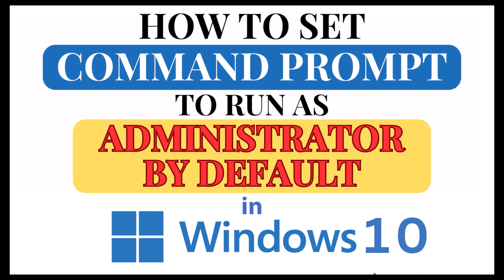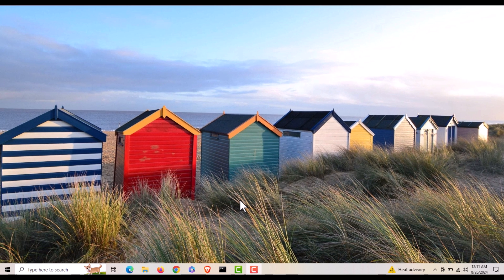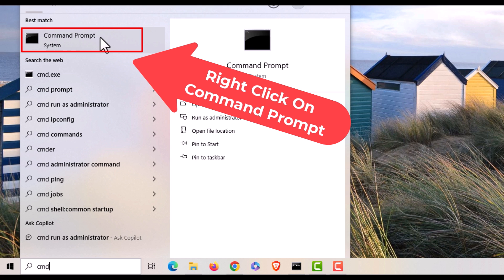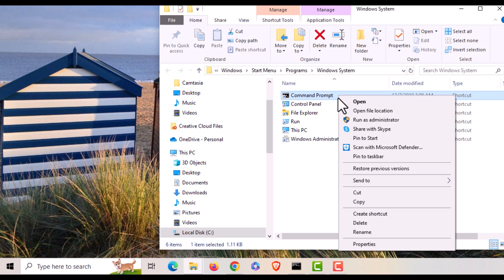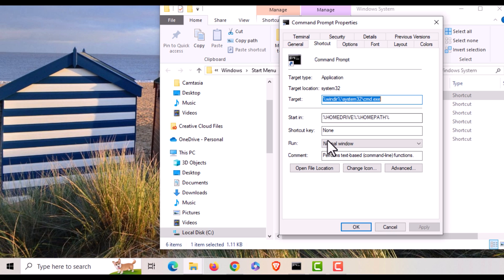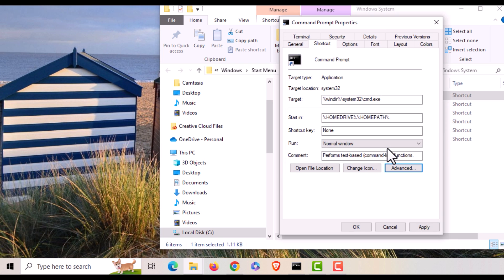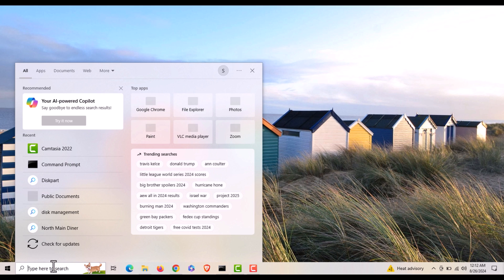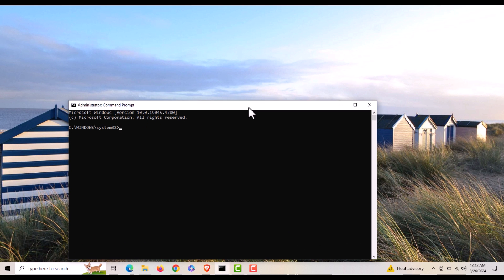How to Set Command Prompt Run As Administrator By Default In Windows 10: Step-by-Step Guide!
In this tutorial, we'll show you how to set Command Prompt to always run as an administrator by default in Windows 10. This quick and easy method ensures you have elevated privileges every time you open the Command Prompt, making it ideal for advanced users and administrators who frequently need to run commands with elevated permissions. Follow along with our step-by-step guide to simplify your workflow and gain full control over your system tasks.

Simple Steps
1.  Type "cmd" into the search bar in the taskbar.
2. Right click on "Command Prompt" and choose "Open File Location".
3. In the window that opens, right click on Command Prompt and choose "Properties".
4. In the dialog box that opens, make sure you are on the "Shortcut" tab and click on "Advanced".
5. Check the box next to  "Run As Administrator".
6. Click on "OK".
7. Click on "Apply".
8. Click on "OK".

Chapters
0:00 How To Set Command Prompt To  Run As Administrator By Default
0:31 Type cmd Into The Search Bar On The Task Bar
0:44 Right Click On Command Prompt And Choose Open File Location
0:57 Right Click On Command Prompt And Choose Properties
1:07 In The Dialog Box That Opens Make Sure You Are On The Shortcut Tab
1:17 Click On Advanced
1:27 Check The Box Next To Run As Administrator
1:37 Click On OK
1:47 Click On Apply And OK